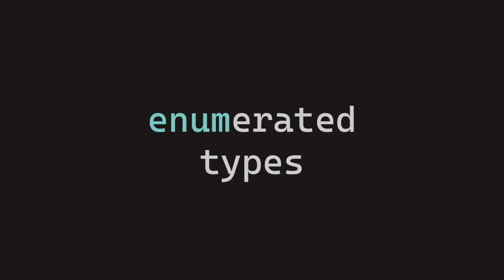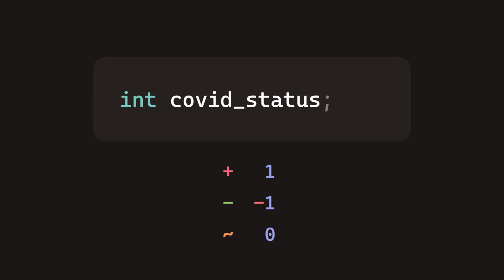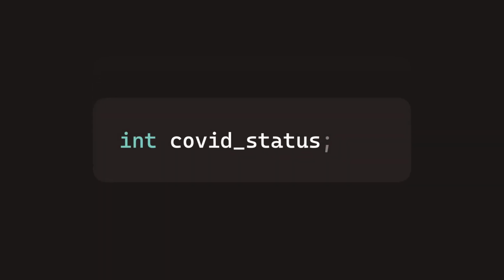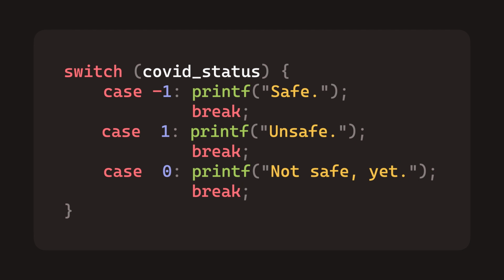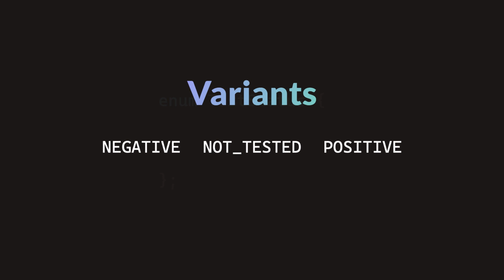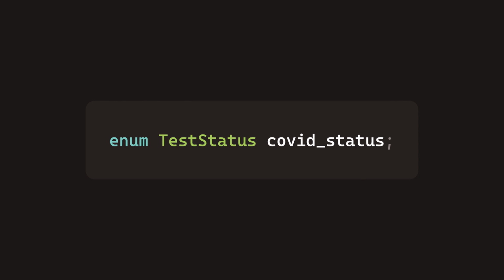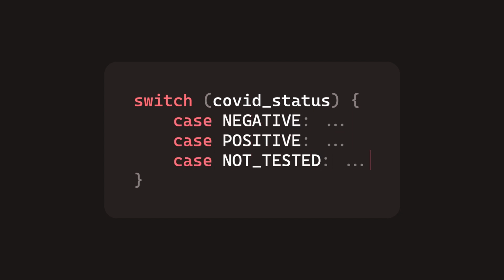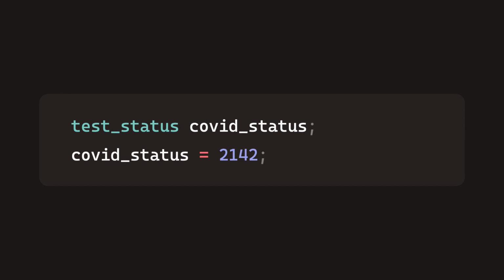Enumerated Types in C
The example might not be practical, but I hope it was good enough to get the point across.